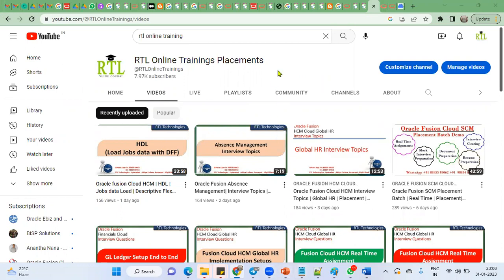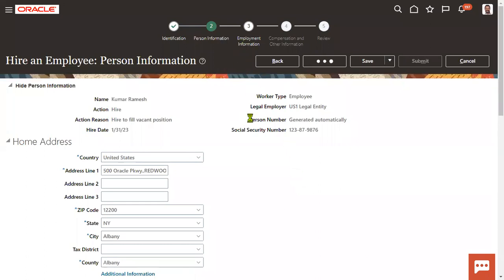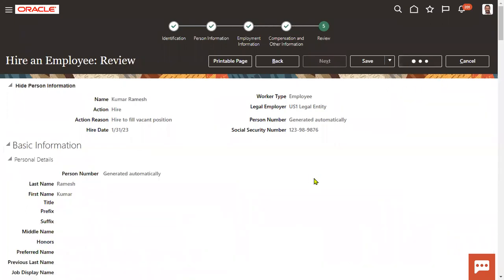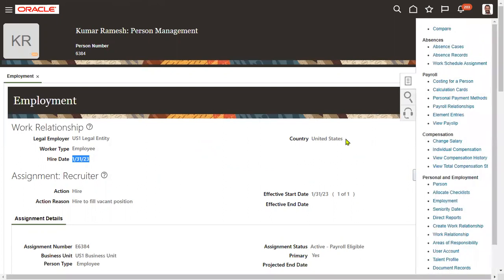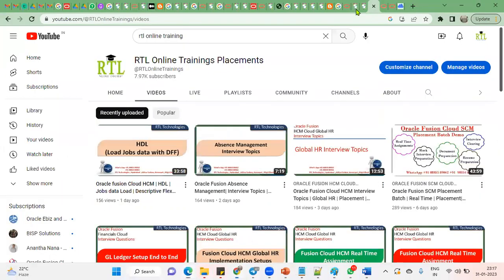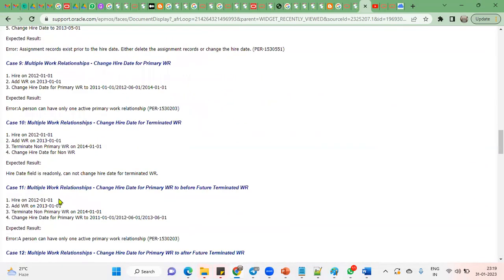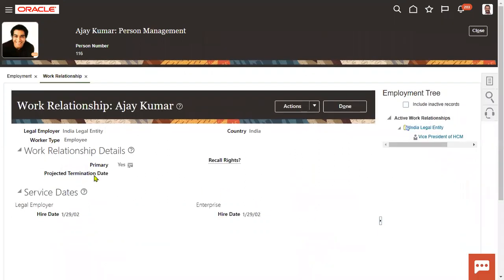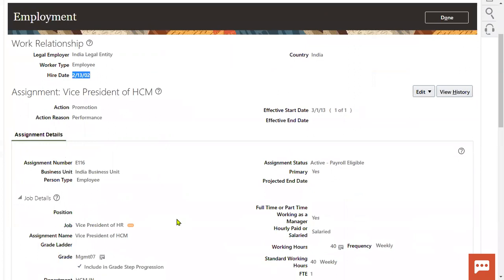Oracle Cloud HCM | Emp Hire | Hire date Change | Work relationship | Real Time Training | Placement